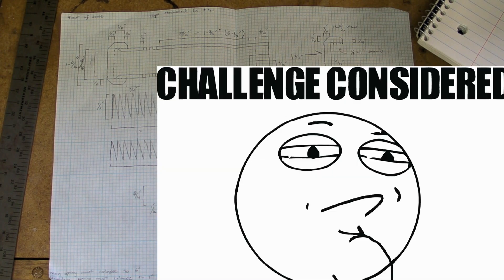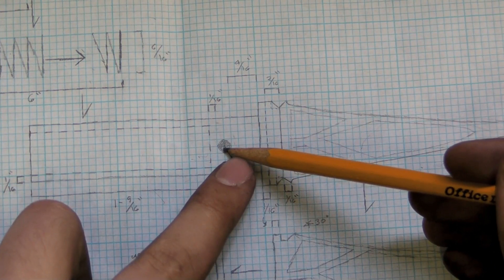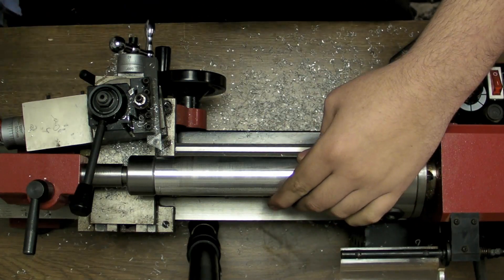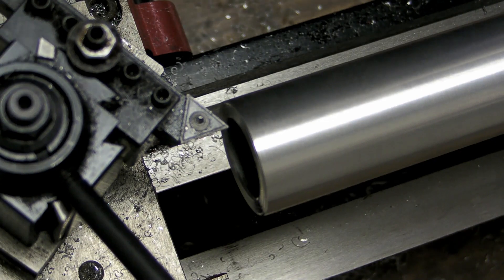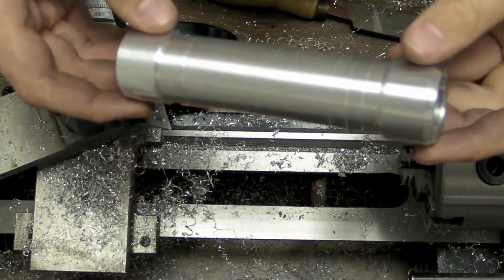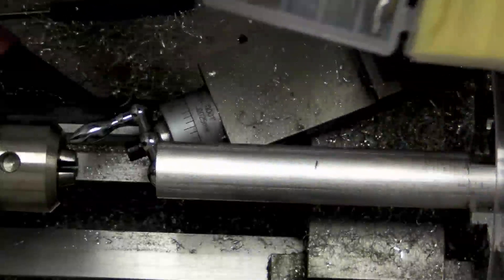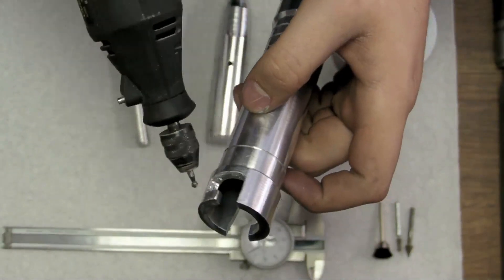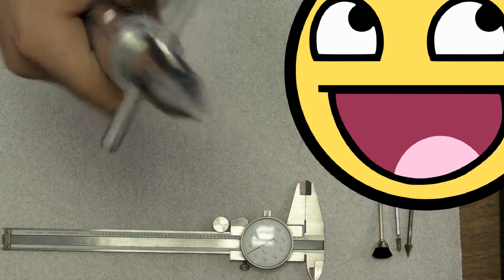How to Make a Turned Ballistic Knife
Hello All!

This video was created for a school assignment in my CCR (College and Career Readiness) class. It is less designed to be a How to video and instead an explanation of the cumulation of my research done on the topic through a practical explanation. If however, you have any questions on how I created this, feel free to post them in the comments. Also, the short time and lack of in-depth explanation is due to the time constraints of my assignment

The actual assignment was to research a topic and do a presentation on it in class. I choose the ballistic knife because it combines two different hobbies in my life; weaponry and engineering. However, given that I cannot exactly walk onto campus with this weapon, I created this video to use in place of a live demonstration.

If I get enough interest in the subject, I can make an upgraded version that follows my original plan as listed in the video and incorporates an actual blade, as well as more adjustable features

There were some glitches with the production of this video for some unknown reason. The intro music is WAY louder than it was in my studio, and the transitions went..."skrewy"...for lack of a more descriptive term. Hopefully it does not interfere with watching the video.

Keep on turning,
0WoodChip0

PS - Please forgive the silly music and insertion of memes. I will be presenting this to a class of high schoolers and need to keep it interesting.